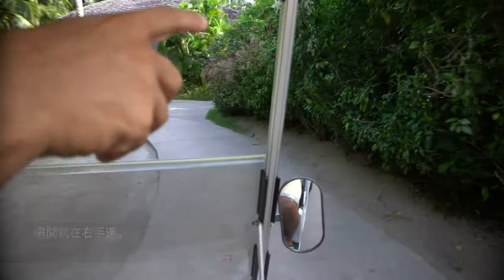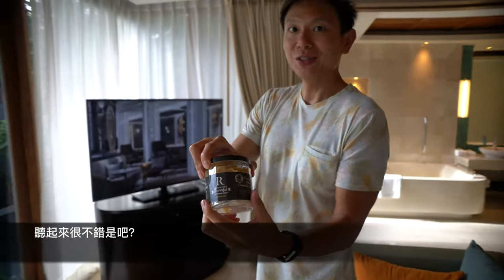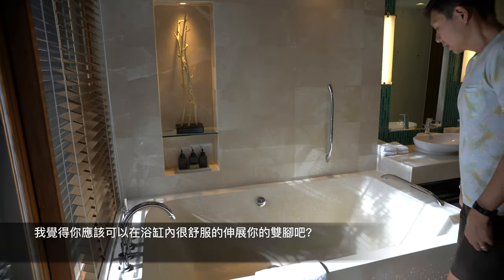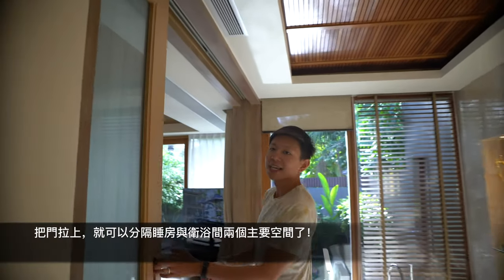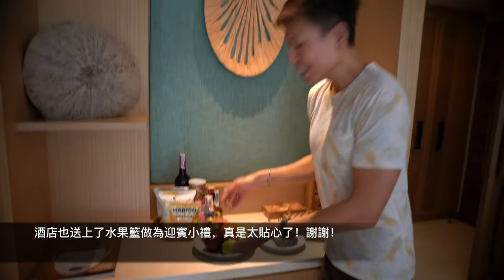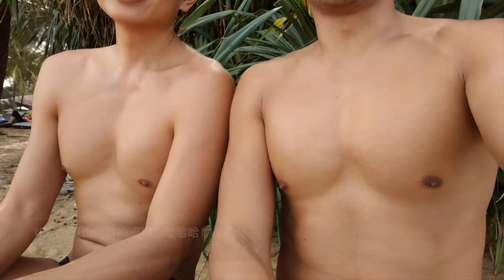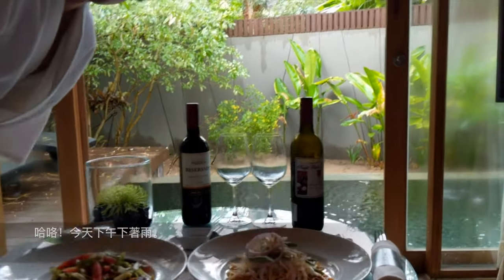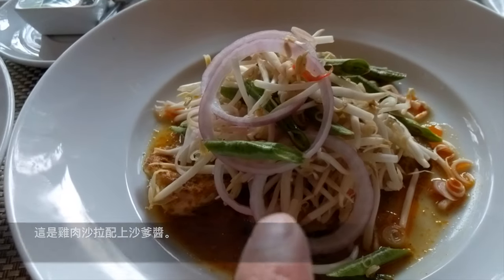Discovering Paradise at Renaissance Phuket Resort & Spa | 普吉島萬麗度假酒店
Welcome to our video showcasing the breathtaking Renaissance Phuket Resort & Spa! Discover paradise on the island of Phuket as we take you on a virtual tour of this luxurious resort, surrounded by lush gardens and sparkling lagoons.
Experience ultimate relaxation in one of the resort's spacious rooms, each featuring contemporary Thai decor and luxurious amenities. Indulge in delicious cuisine at one of their world-class restaurants, offering a fusion of international and local flavors.
Take a dip in the stunning infinity pool, overlooking the pristine Mai Khao Beach and Andaman Sea. Or treat yourself to a rejuvenating spa treatment, surrounded by serene tropical gardens.
With a variety of activities and amenities, including a fitness center, tennis courts, and children's pool, there is something for everyone at Renaissance Phuket Resort & Spa.
Book your stay today and experience the perfect blend of relaxation and luxury in paradise.

跟隨我們入住普吉島萬麗渡假酒店。酒店遠離城市喧囂。我們在這家酒店渡過了很美好、悠閒的時光。